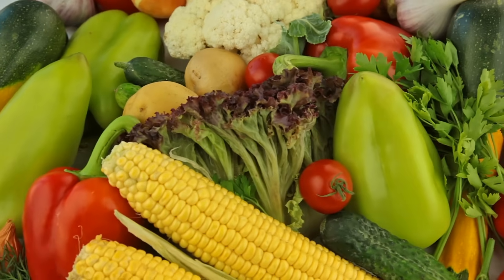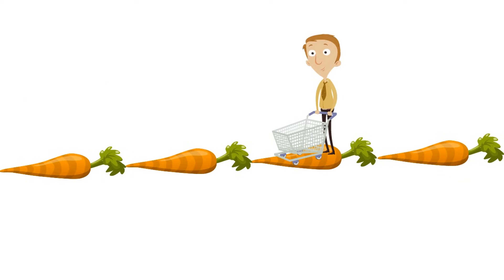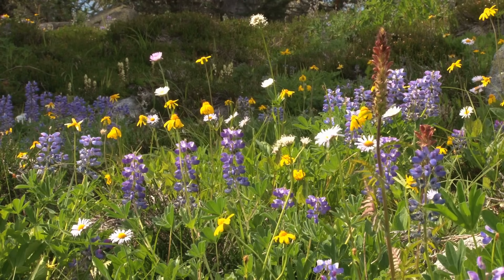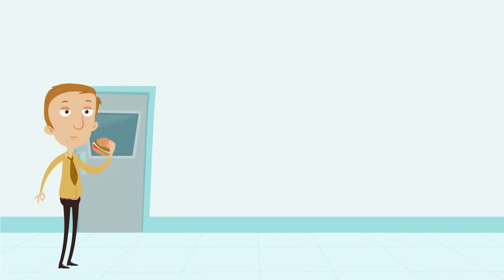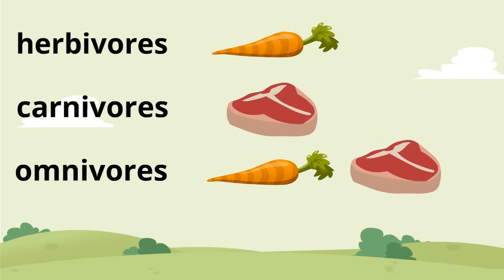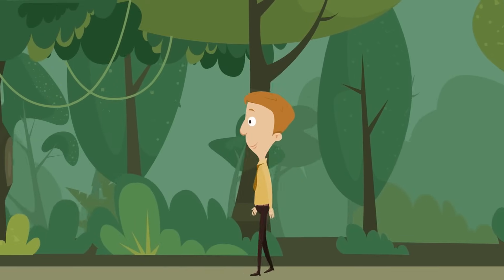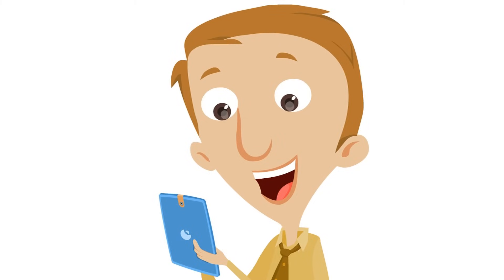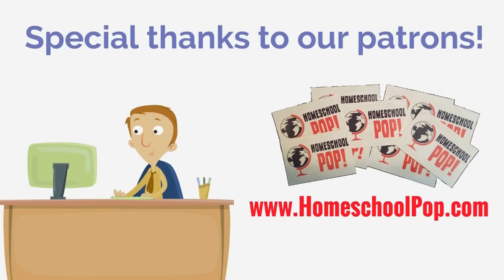The Food Chain for Kids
Learn all about the food chain in this learning video for kids! Learn about producers, consumers, and decomposers and have fun along the way!

00:00 Introduction
1:10 What is the food chain?
1:57 Producers
4:25 Consumers
7:41 Decomposers
9:07 Review

❤️ Homeschool Pop?

Daniel
"Homeschool Pop"